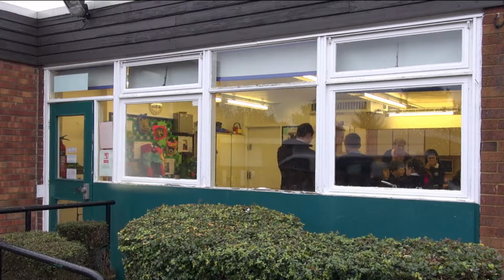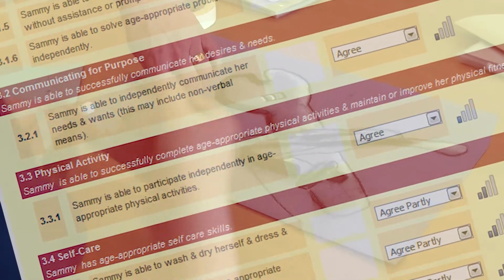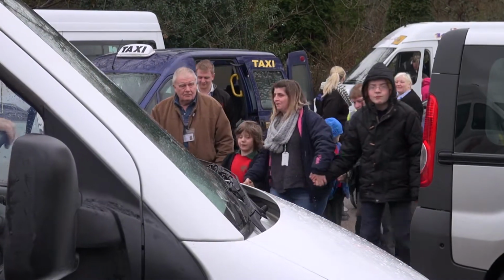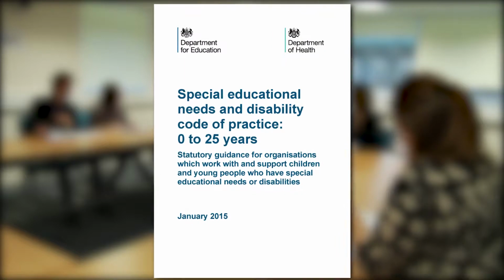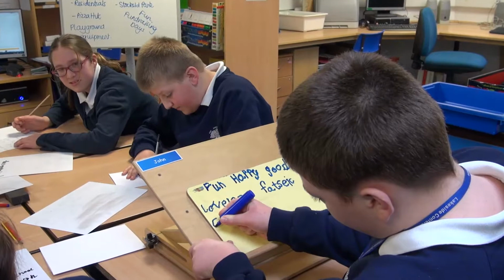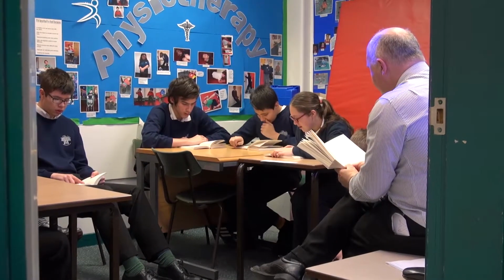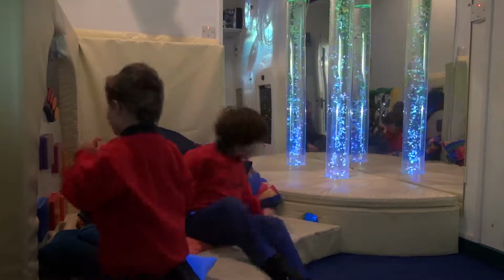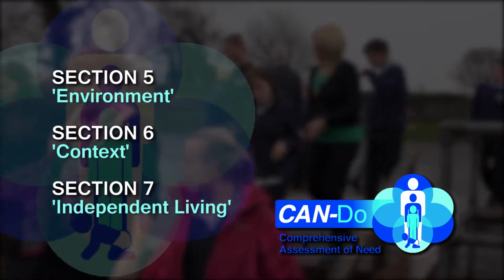What is 'CAN-Do'?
This video was produced by Addictive Media. For more info about our video & photography services